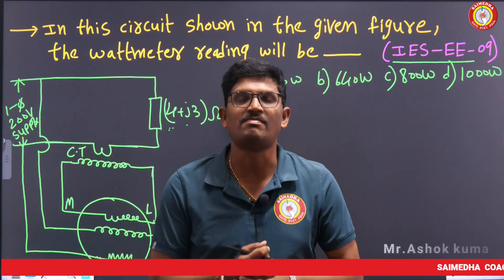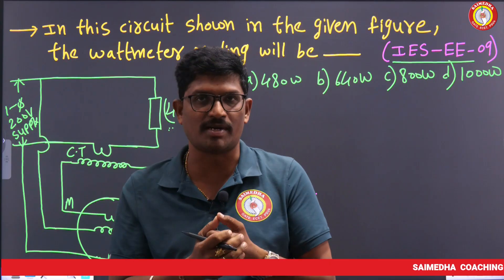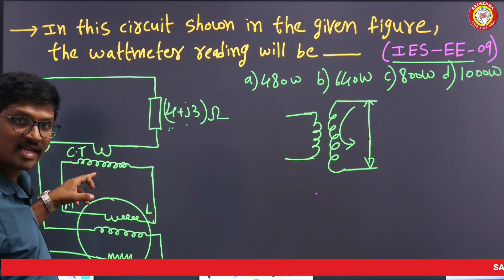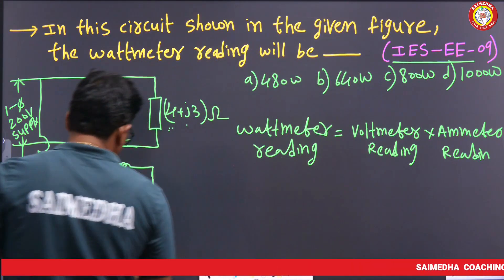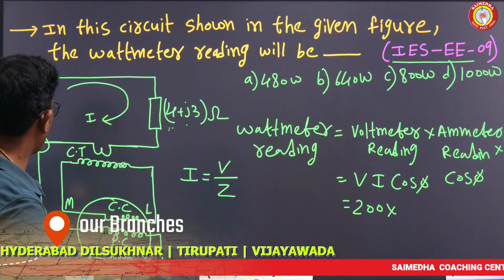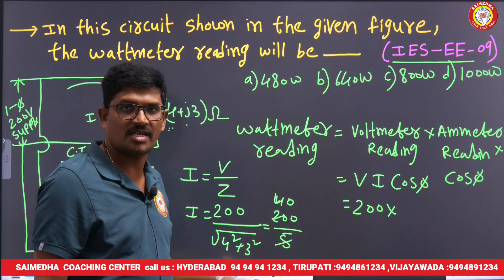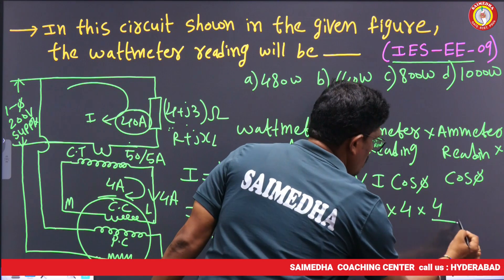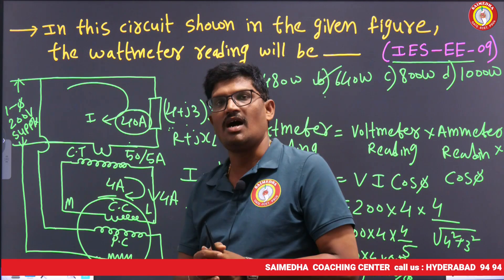TRANSCO ,GENCO ,DISCOMS AEE NOTIFICATION 2025 | AE ONLINE CLASSES | AE Measurements problems